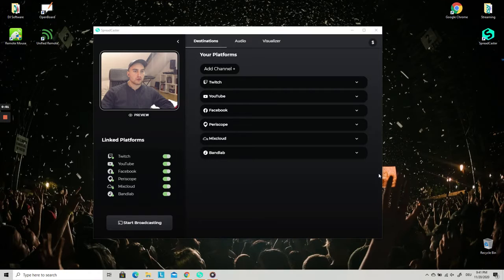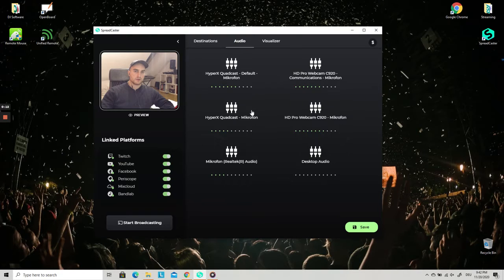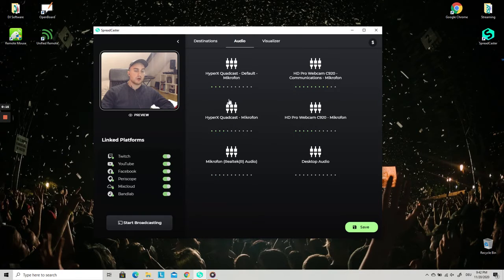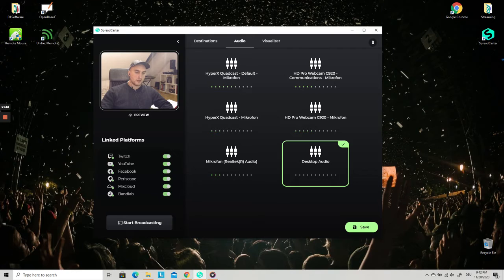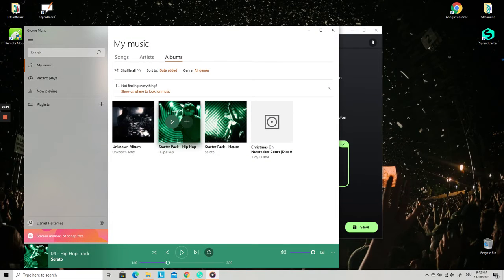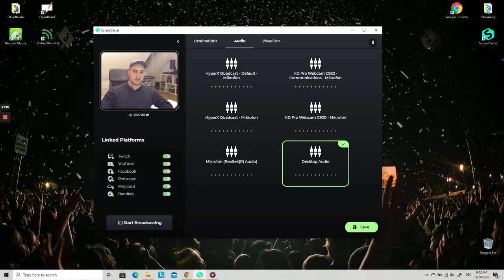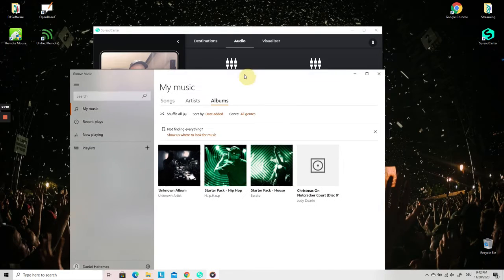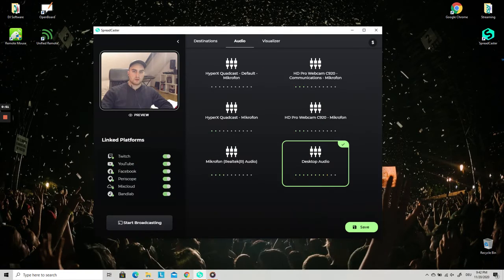How to livestream your Desktop Audio Signal in highest quality to multiple platforms simultaneously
In this video Daniel (Founder & CEO of Spreadmix) shows you how to broadcast your Desktop Audio signal in highest quality to multiple platforms simultaneously with Spreadmix.com